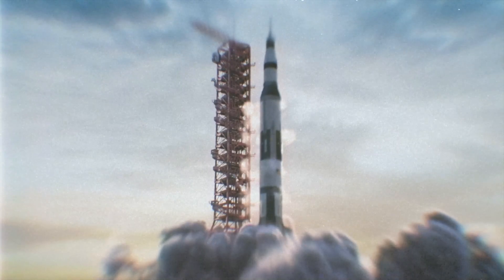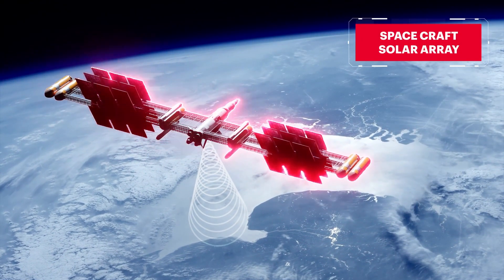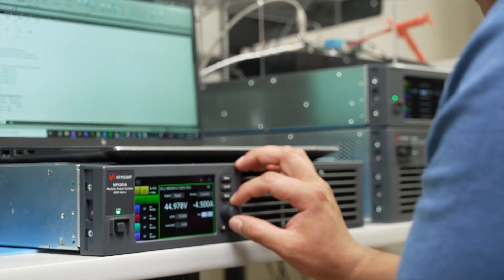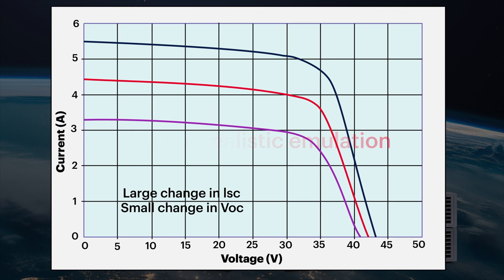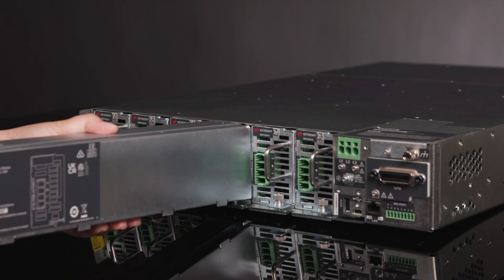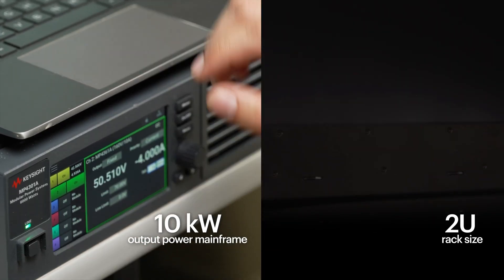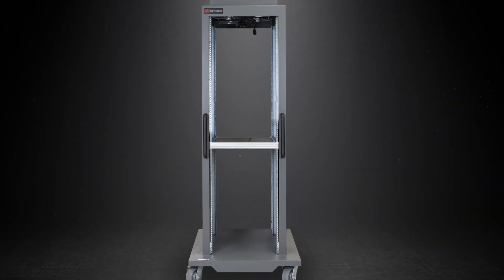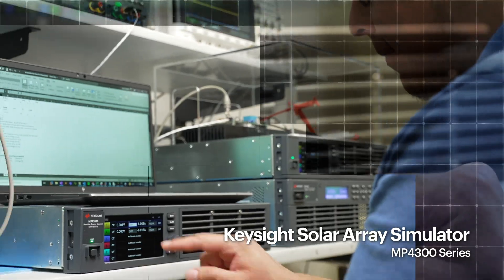Keysight MP4300-Serie - Modular Solar Array Simulator.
Sie wollen persönliche Beratung am Telefon, am Bildschirm, oder vor Ort?  Kontaktieren Sie uns

Die Keysight MP4300 Serie, bietet zwei Klassen von 1kW SAS-Modulen: das leistungsstarke MP4361A 160V/10A Auto-Ranging-Modul und das MP4362A 130V/8A-Modul. Das 2U-Mainframe kann bis zu sechs SAS-Module aufnehmen und bietet somit auch bei der Emulation vieler PV-Segmente eine kompakte Lösung.